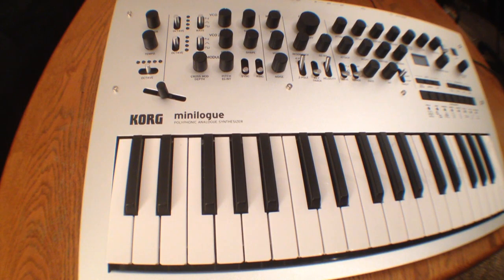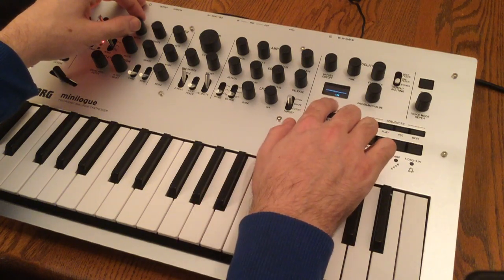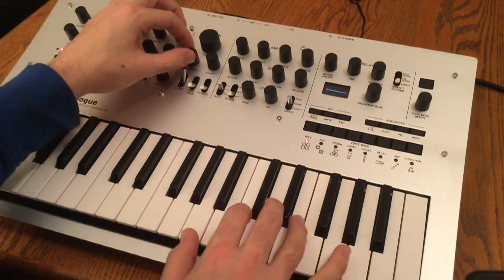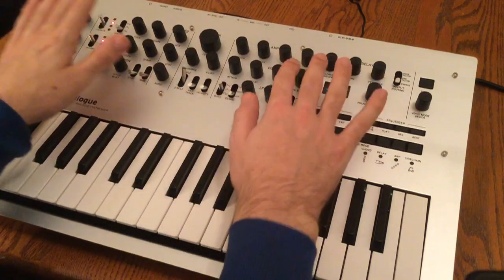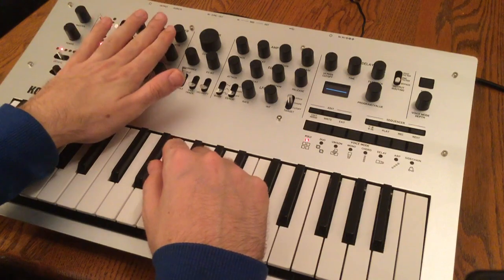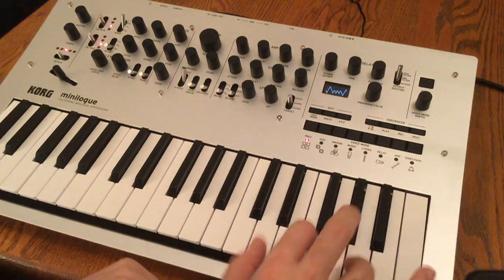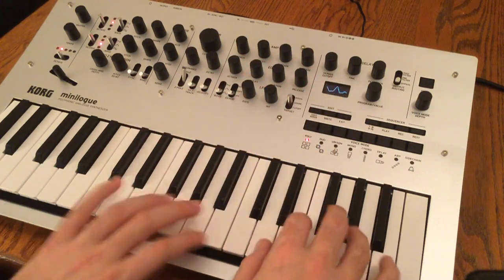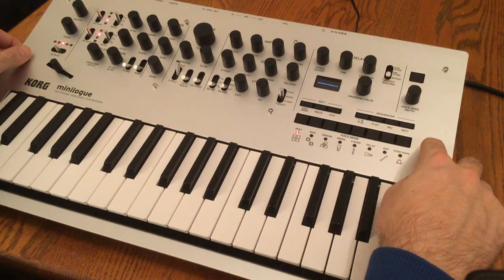Korg Minilogue - Synthesizer Review - MIDIVERSE - TV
Welcome to MIDIVERSE - TV! Today we're going to be reviewing the Korg Minilogue Analogue Synthesizer.  More videos featuring the Minilogue coming soon, including an "Exploring the Presets" video.
Any questions? Feel free to use the comment section below.

Lots of MIDI tutorials and Synthesizer reviews coming soon!